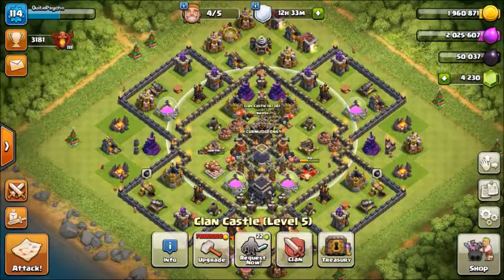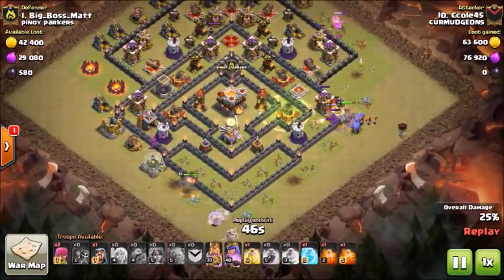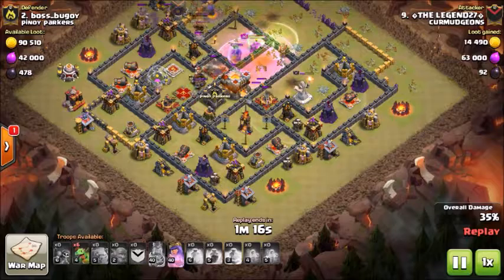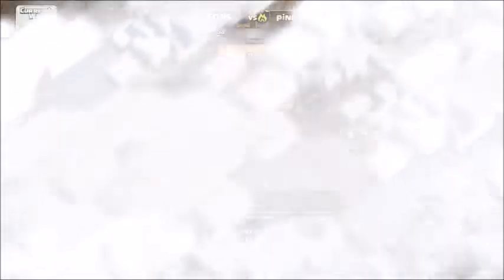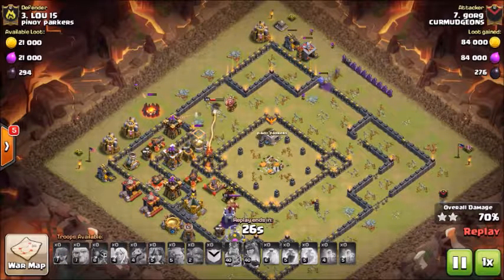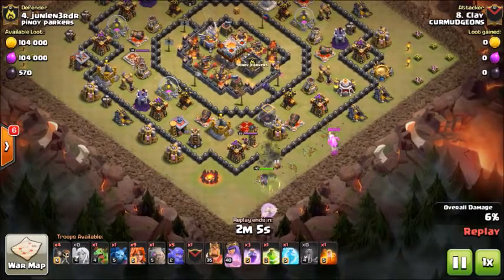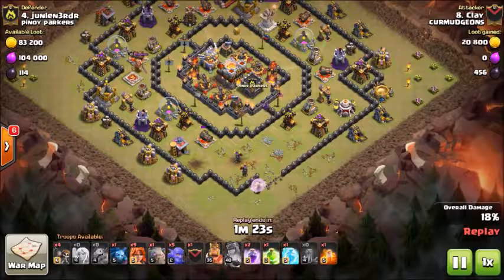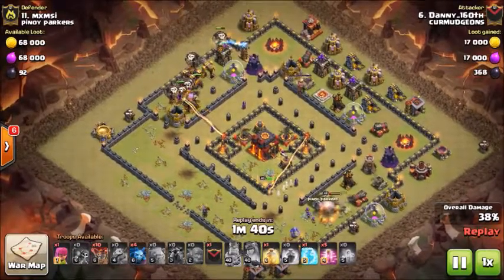WAR RECAP: CURMUDGEONS vs pinoy parker (Town Hall 10)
Welcome to the CURMUDGEONS youtube channel! In this video, I will be bringing you some town hall 10 vs town hall 11 two stars and one town hall 10 vs town hall 10 triple in our war against pinoy parker.

Currently recruiting town hall 9s with a minimum of 15/15 heroes.